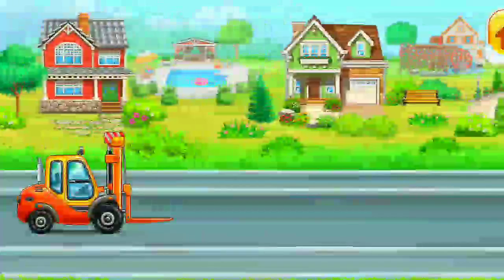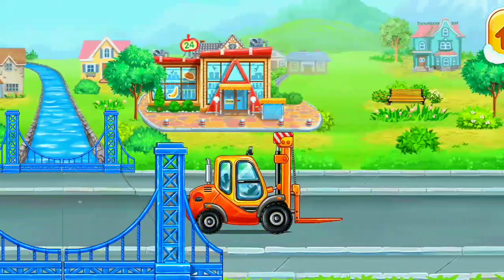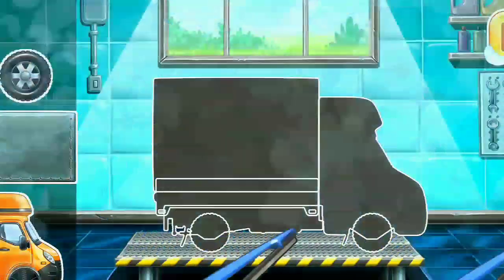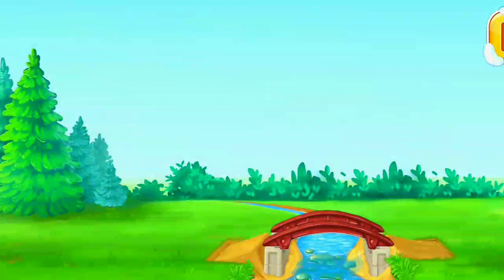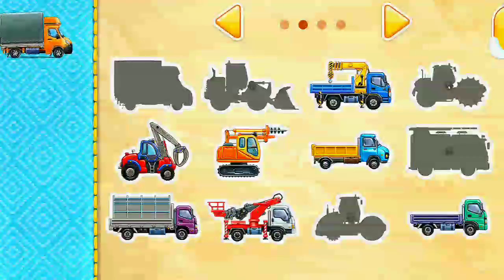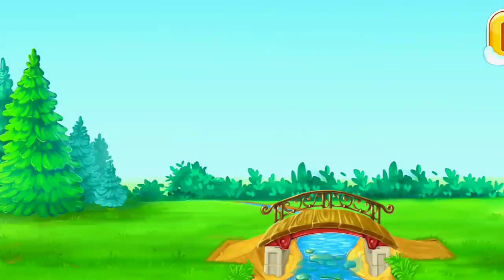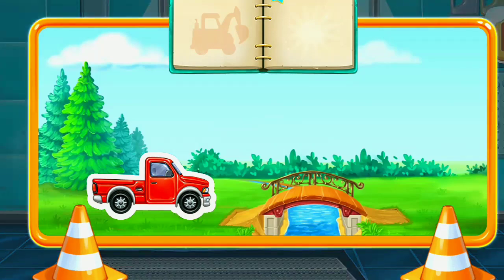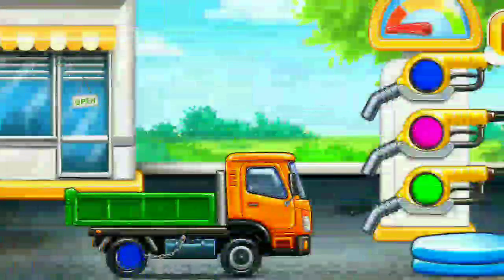Kids Games For Boys And Girls : WoW New Bridge 😍 - Truck Game For Kids Car Wash (part 15)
Trucks for kids - build a house - building game where toddlers learn different types of trucks and how to build a house, arbor, mill and even swimming pool.

Jcb wala games for free not only games for boys, but also for girls. If your kids are fond of cars and big trucks or anything connected with building games thematic they will be crazy of these cool tractor and trucks games for toddlers for free! Go through all engrossing levels of heavy equipment game and get your house, swimming pool and arbor done in the finish of one of the best building game for toddlers! You will find here many types of construction games machinery  like trucks, tractor simulator, excavator, bulldozer, tipper, digger and many others.

CONSTRUCT and RIDE your very own construction transport is fairly easy right now! Build cool vehicles with just a few touches and then make a house and a swimming pool. First above you have to build your own transport, then fill trucks for kids with gas on the gas station and then go to the 🔨 house building games where you can build your dream house with the help of cars! After these free games you will have to wash your transport truck game in the car wash. Move from level to level you will know how to build a house and soon your dream house will be done!

Here you can find many types of different vehicles and lori for your child puzzle free games for boys how to build a house and play with! There is a lot of different trucks for kids to learn about construction! Teach your child basics of cars mechanics! All the transport with tractor and car games for kids 1-4 is just like in real life - that’s good for education! Enjoy our heavy equipment: jcb, loader, crane and tipper!

-CAR WASH!

Your truck got dirty after hours of building the house? No problem! Go to car wash, soap it with bubbles in free kids games, roll it through with soft brushes while learning trucks for toddlers and build house, clean it with water and dry it off so your car will shine clean in a car games for free building a house! It’s really fun for kids games to play in car wash games for kids 3 years for free!

-GAS STATION!

Fuel of your truck is low? Never mind because in dump truck games for kids you can fuel your transport on the gas station. At first find where to connect fueling nose to fill the trucks with the gas. Press the button and watch your car's fuel level rising up!

If you`re an adult and busy, you can simply give your smartphone or tablet with various learning games with the house building game installed and construction vehicles, to your toddler so he will be busy with it for hours of having fun! But your baby will not only be passionate about tractor games for toddlers, but also will learn some things in gadi wala game for kids 3 year old!

Voice-over: 10 different professionally recorded voice-overs, including languages like: English, Deutsch, Espanola, Russian, Turkish, Portuguese, Chinese, Arabian, and Hindi! Graphics is brilliant and colorful car games for toddlers, our designers worked hard on these truck games for kids! We`ve also cared about security of trucks for kids, so it won’t be so easy for your child to buy something in a crane game, while you are not looking after him.

This digging game will be perfect for your 2-5 years old kid, if he likes tractor games, car sounds, house building games.

Also we recommend you to view some other auto childrens games for boys those we created, they are fun not less than that one! :)
kids game build house
build house game for kids
build house
build house game
kids build house game
kids game for boys
kids game for girls
kids game 3 years old
kids game car
kids game
kids game videos
kids game to play
kids game to play at home
kids game for birthday party
kids game to play for free
kids game at home
kids game zone
kids games indoor
kids games online
kids videos for kids
kids cartoon
kids songs
kids fun game